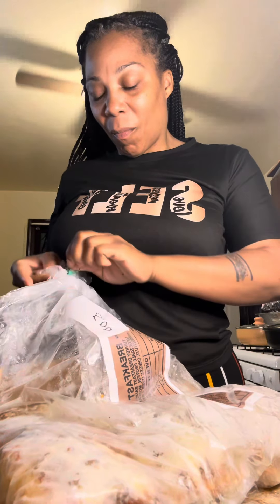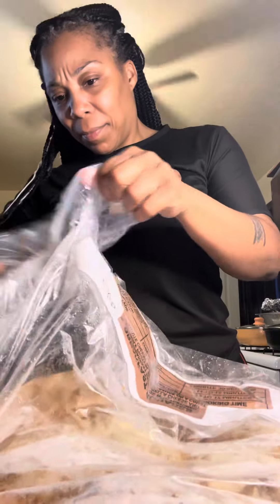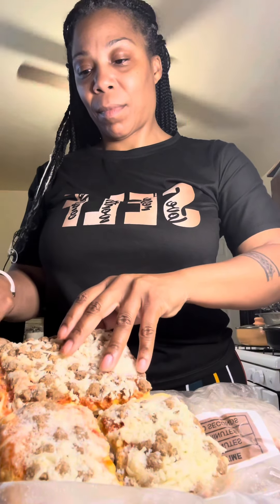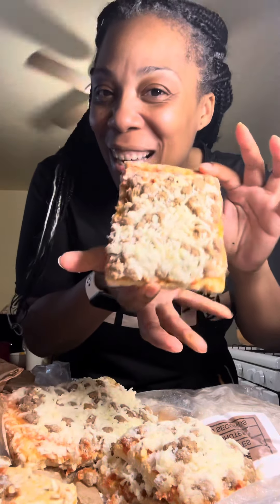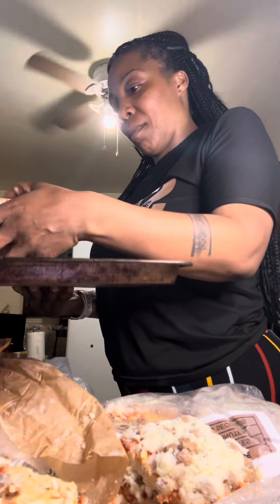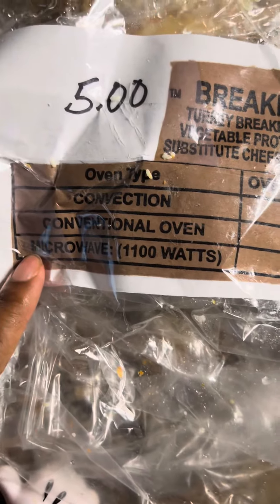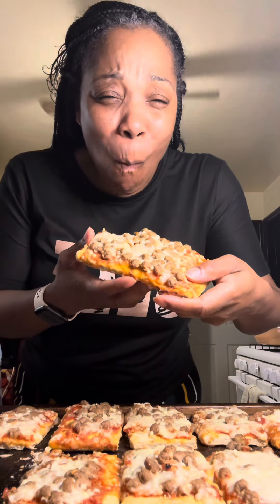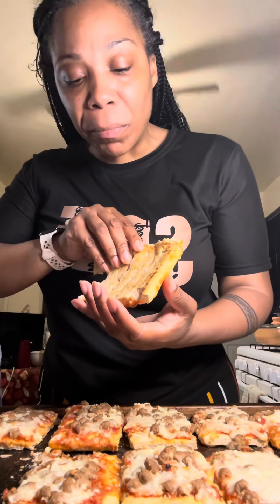School Daze pizza